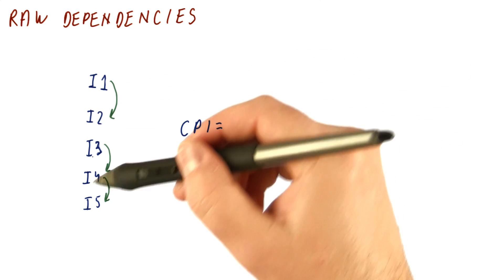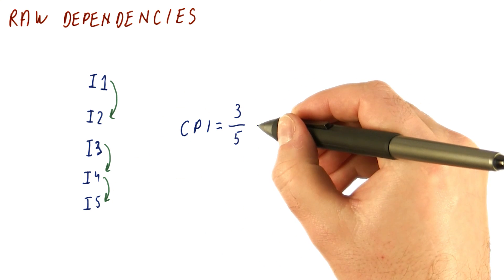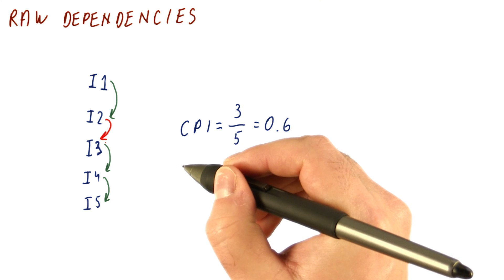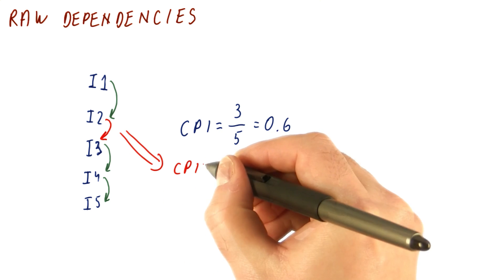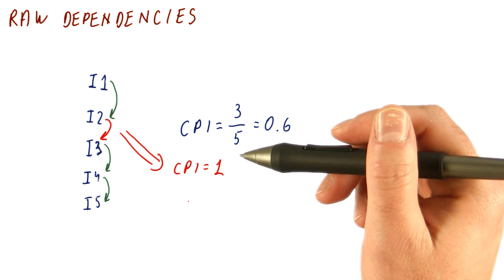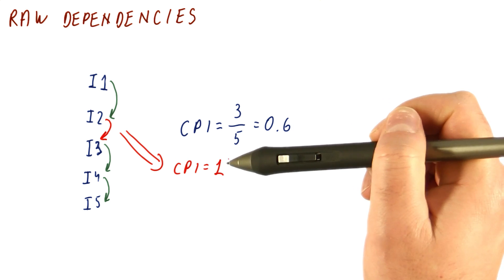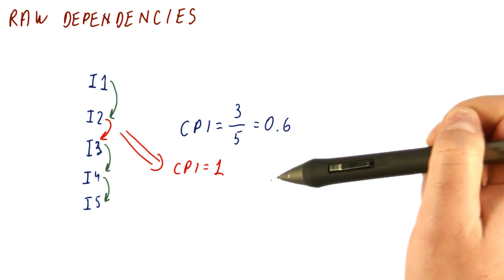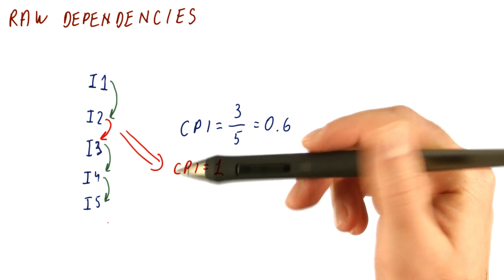RAW Dependencies - Georgia Tech - HPCA: Part 2